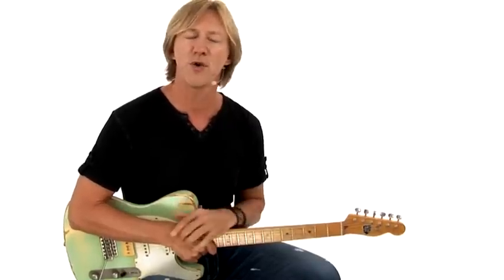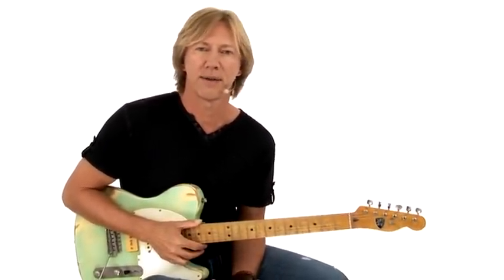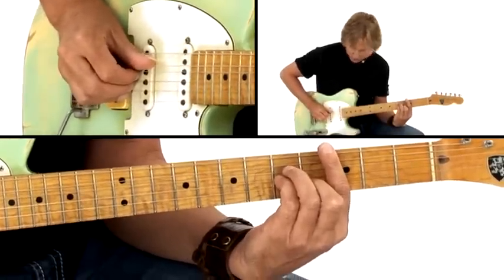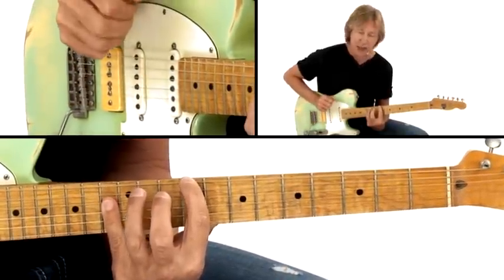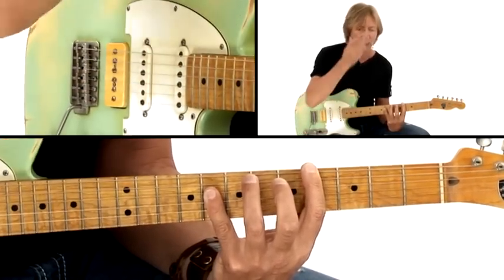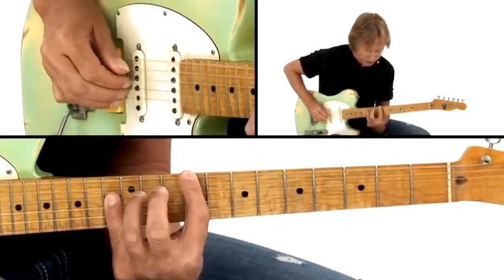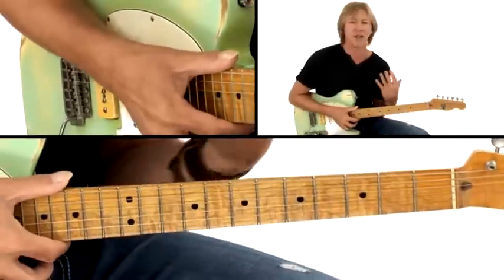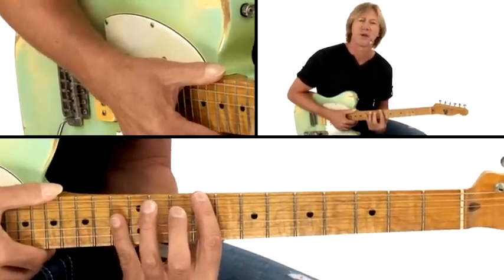Modal Guitar Lesson - #11 Phrygian: The Moments - Robbie Calvo